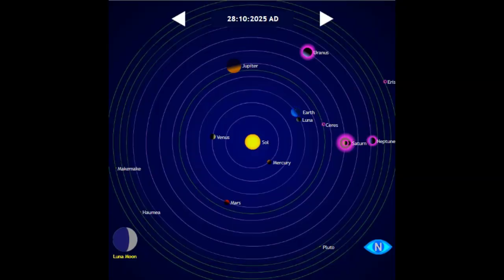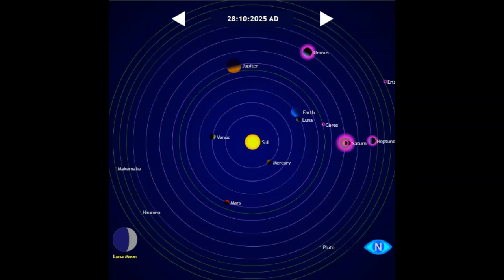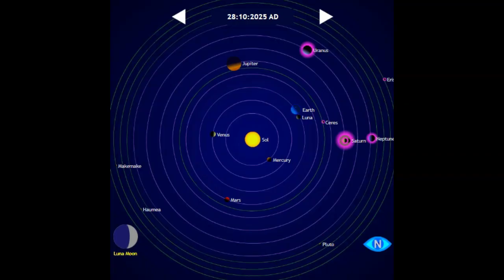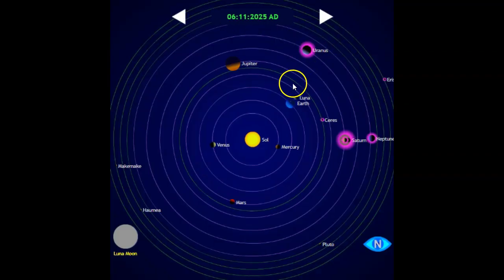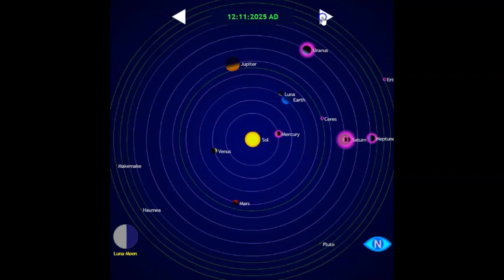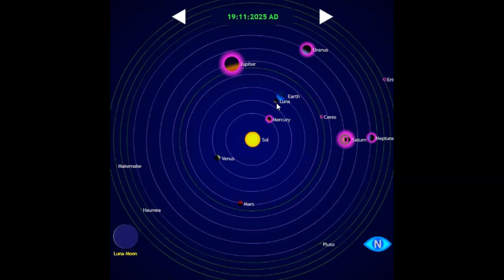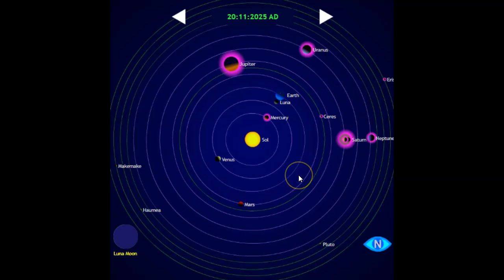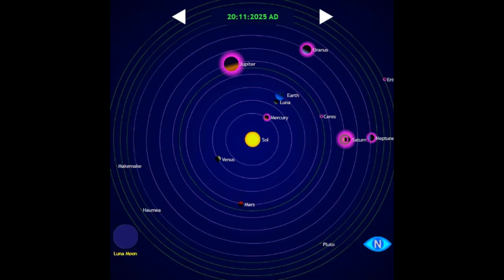Watch And Warning Dates For Large Geomagnetic Activity For November 2025!